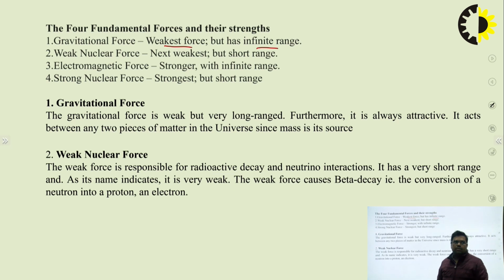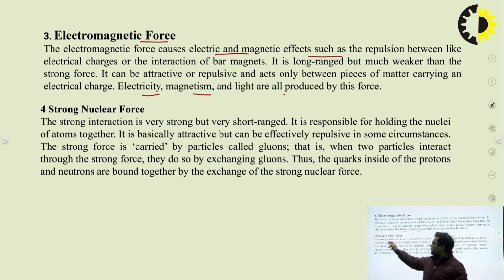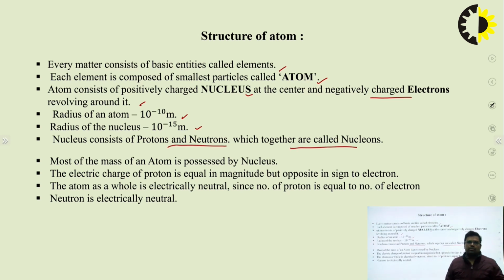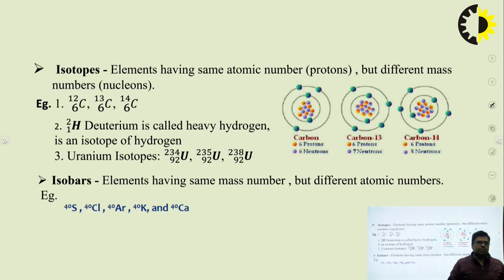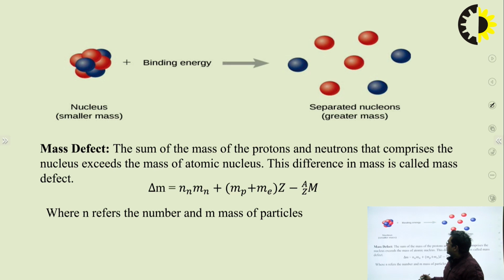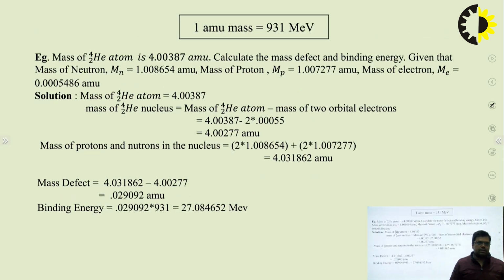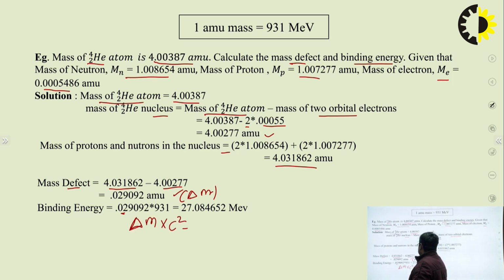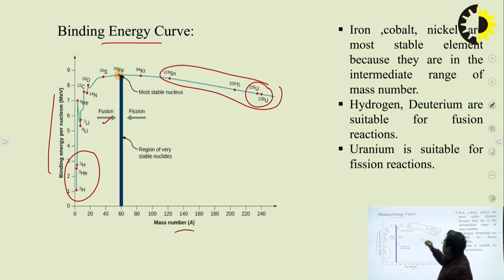''Nuclear Energy Basics'' Energy Science & Engineering Lecture 02 By Mr Dinanath Prasad, AKGEC